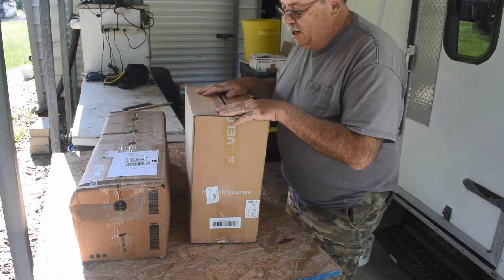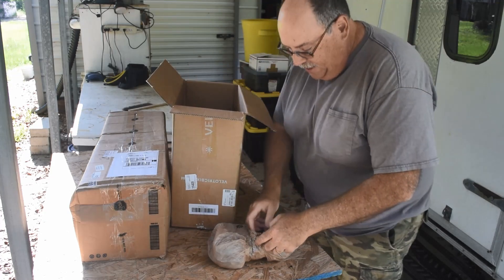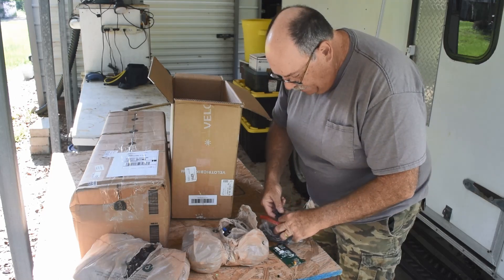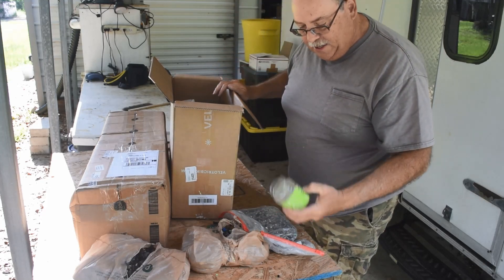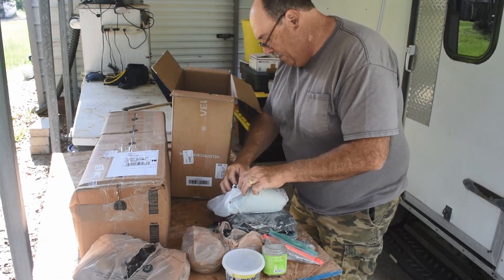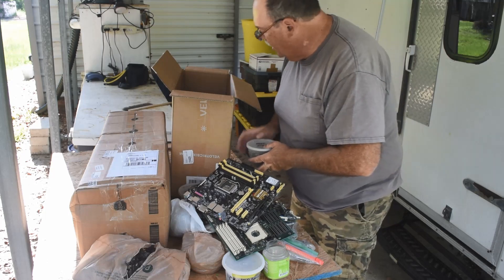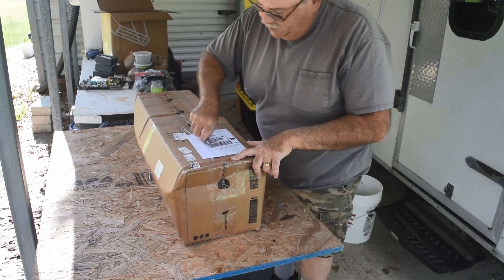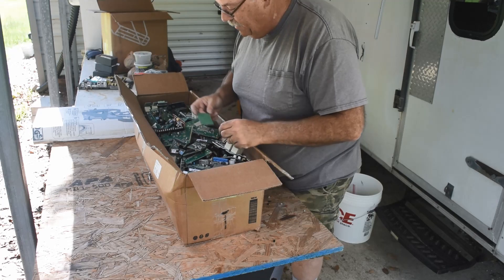Huge E-Waste Haul From My Buddy Rick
In this video I unbox a bunch of E-Waste sent to me by my friend Rick in Georgia, who is taking a break from processing E-Waste to concentrate on other things. In future videos I will be processing this material to recover gold and silver. Please visit my Urban Gold Mining web for more information.